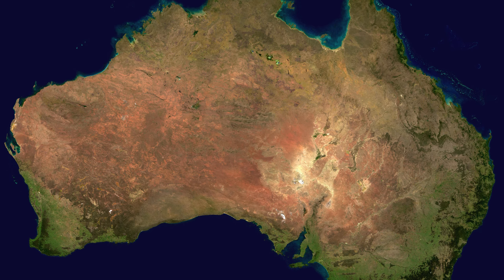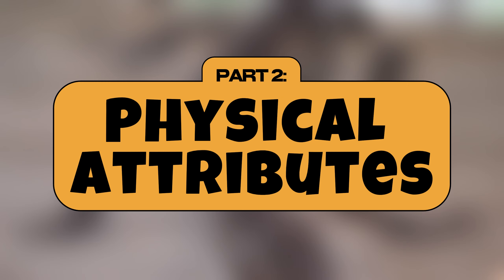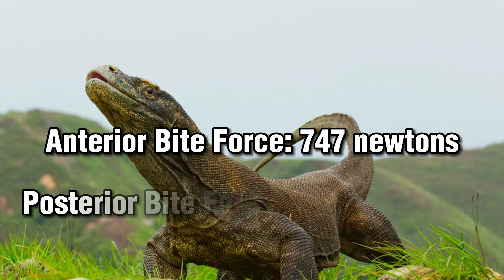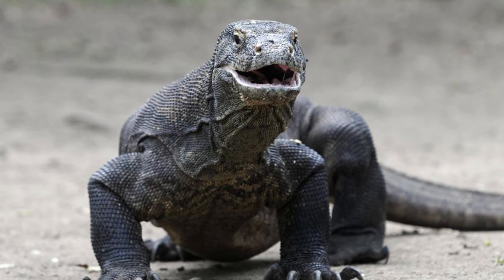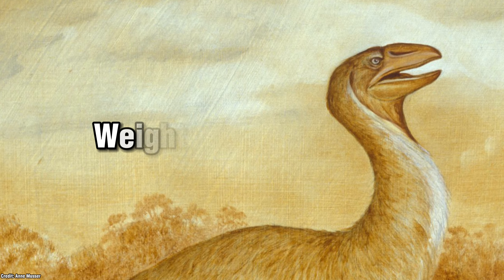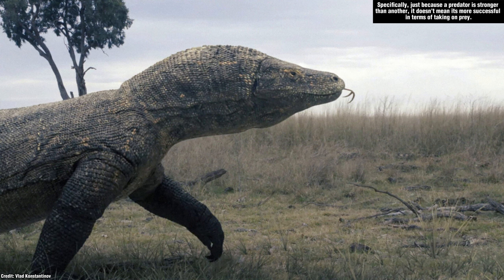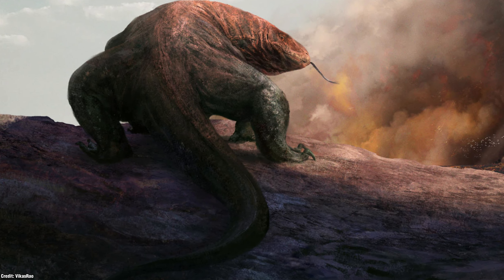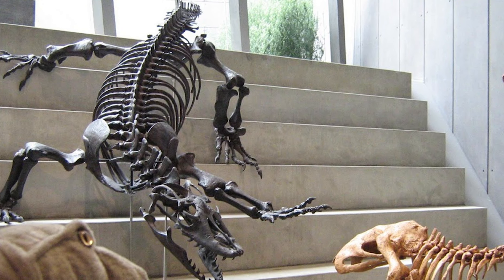When Lizards Ruled Prehistoric Australia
Lizards are already interesting reptiles, but I would say that a star group would have to be the Varanidae family. These lizards include monitor lizards, as well as the largest living lizard, the Komodo Dragon. However, the Komodo Dragon is only the largest lizard of today, what about the largest lizard in history?

That's what we'll cover today! A dedicated Case Study to Australia's Megalania.

Thumbnail Art
astrapionte

Timestamps
0:00 Introduction
0:30 Origins
1:43 Physical Attributes
4:11 Distribution
5:02 Hunting
7:54 Competitors
10:20 Extinction
11:43 Conclusion

Sources

Clemente, C.J., Thompson, G.G. and Withers, P.C. (2009), Evolutionary relationships of sprint speed in Australian varanid lizards. Journal of Zoology, 278: 270-280.

van der Kaars, S., Miller, G., Turney, C. et al. Humans rather than climate the primary cause of Pleistocene megafaunal extinction in Australia. Nat Commun 8, 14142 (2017).

Gilbert J. Price, Julien Louys, Jonathan Cramb, Yue-xing Feng, Jian-xin Zhao, Scott A. Hocknull, Gregory E. Webb, Ai Duc Nguyen, Renaud Joannes-Boyau, Temporal overlap of humans and giant lizards (Varanidae; Squamata) in Pleistocene Australia, Quaternary Science Reviews, Volume 125, 2015, Pages 98-105, ISSN 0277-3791,

Sharp, A.C. and Rich, T.H. (2016), Cranial biomechanics, bite force and function of the endocranial sinuses in Diprotodon optatum, the largest known marsupial. J. Anat., 228: 984-995.

Price, Gilbert J.; Louys, Julien; Cramb, Jonathan; Feng, Yue-xing; Zhao, Jian-xin; Hocknull, Scott A.; Webb, Gregory E.; Nguyen, Ai Duc; Joannes-Boyau, Renaud (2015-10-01). "Temporal overlap of humans and giant lizards (Varanidae; Squamata) in Pleistocene Australia". Quaternary Science Reviews. 125: 98–105. Bibcode:2015QSRv..125...98P. doi:10.1016/j.quascirev.2015.08.013.

Hocknull, S.A., Lewis, R., Arnold, L.J. et al. Extinction of eastern Sahul megafauna coincides with sustained environmental deterioration. Nat Commun 11, 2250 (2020).

Johnson C. N., Alroy J., Beeton N. J., Bird M. I., Brook B. W., Cooper A., Gillespie R., Herrando-Pérez S., Jacobs Z., Miller G. H., Prideaux G. J., Roberts R. G., Rodríguez-Rey M., Saltré F., Turney C. S. M. and Bradshaw C. J. A. 2016What caused extinction of the Pleistocene megafauna of Sahul?Proc. R. Soc. B.2832015239920152399